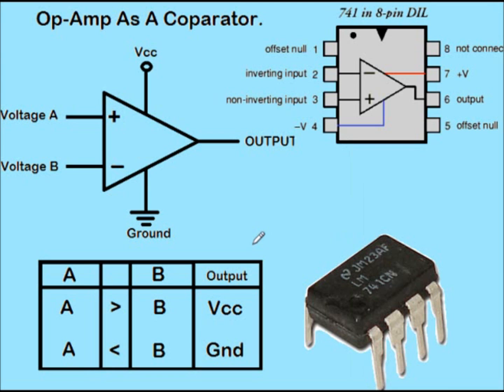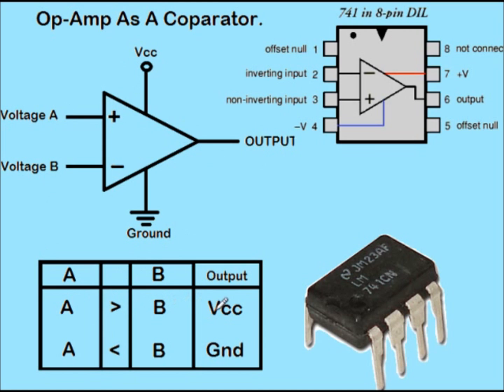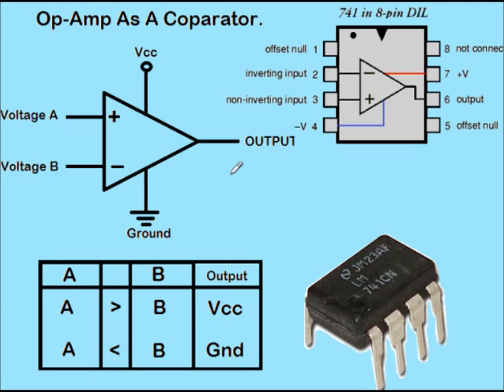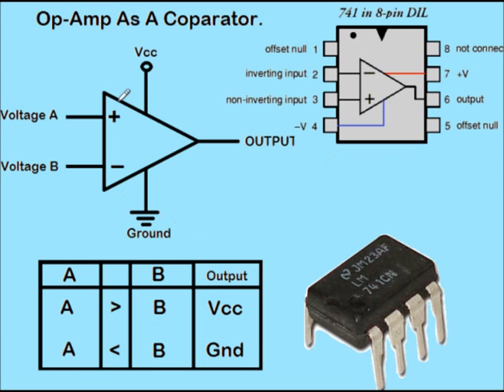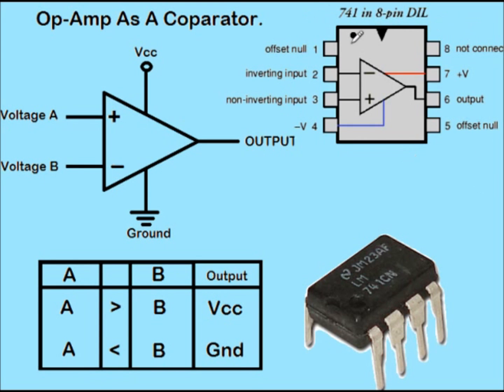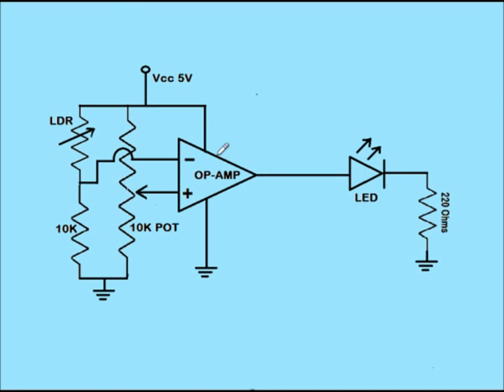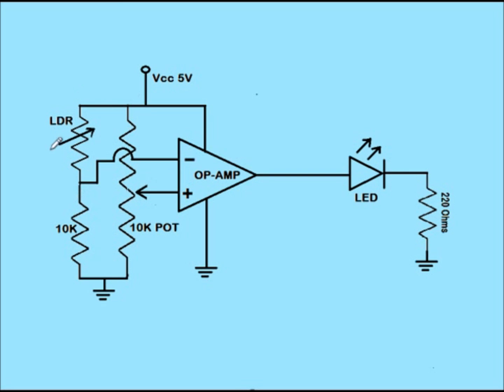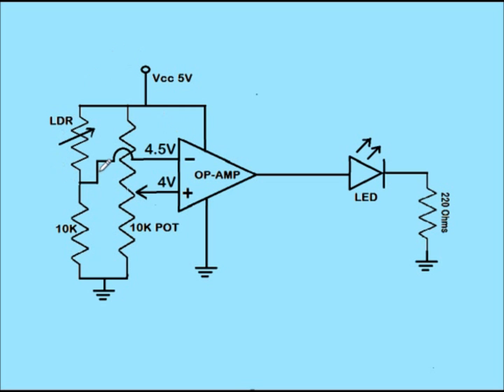Dark Detector Circuit Tutorial.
In this video i will make a dark detector circuit and will be explaining about how it works in detail .. i will also explain about the Op-Amp comparator in this video..